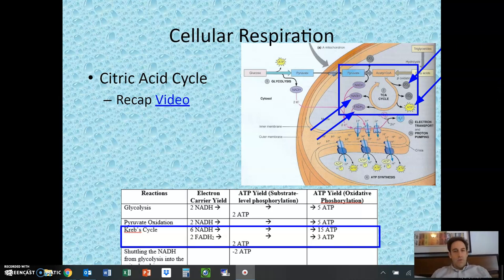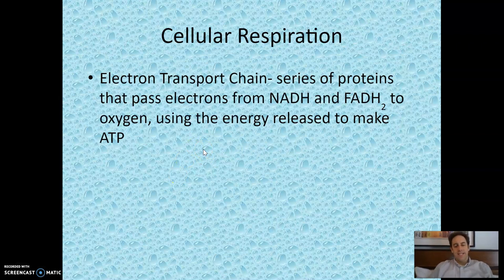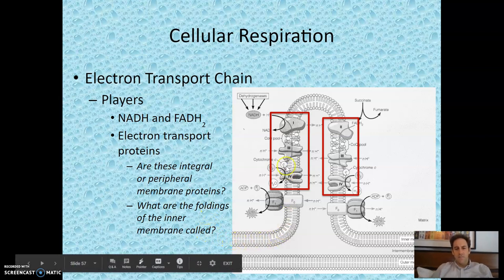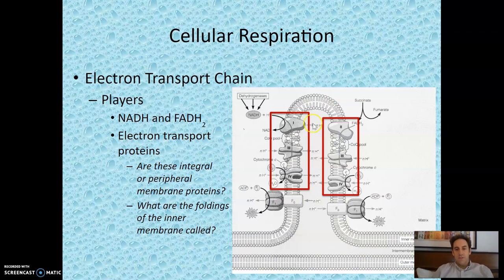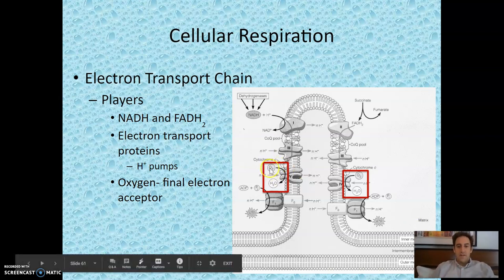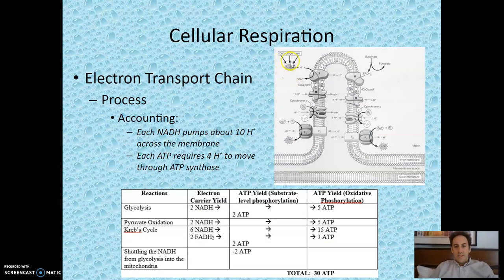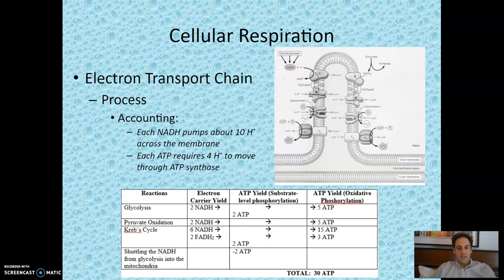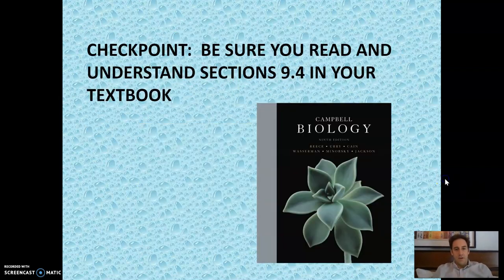Electron Transport Chain